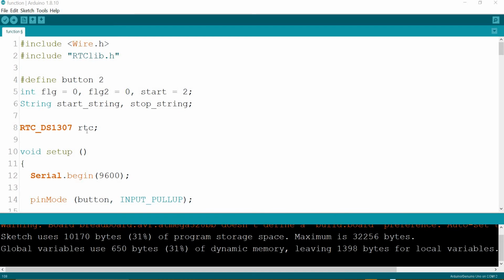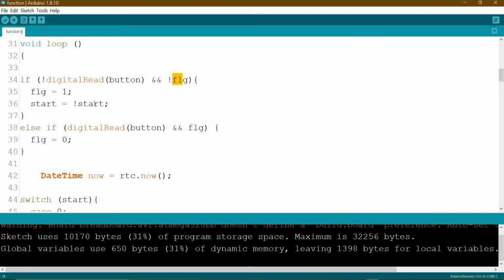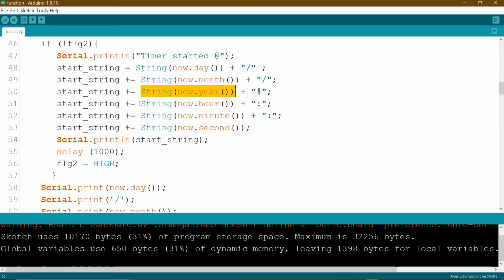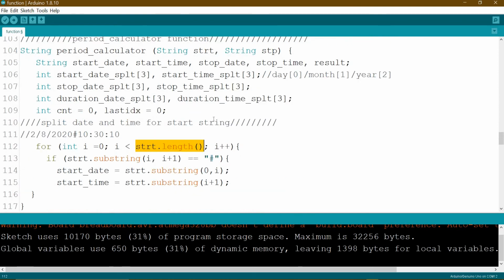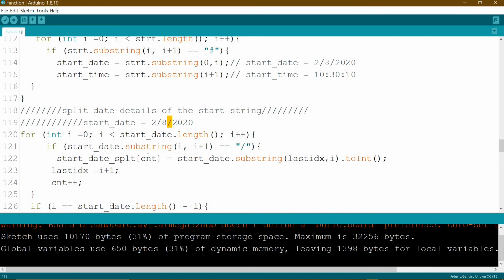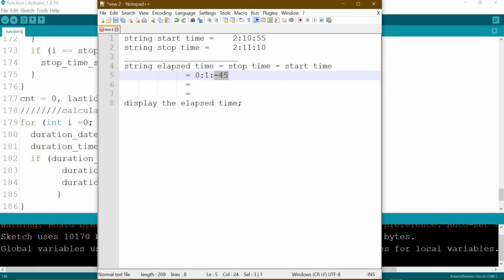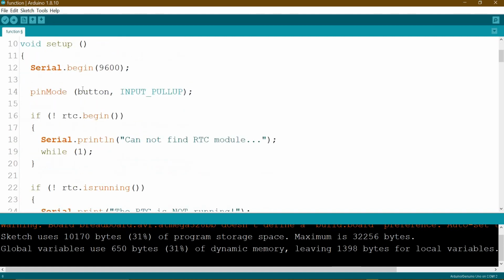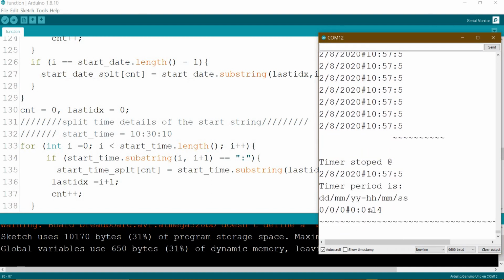Building a Timer/Stopwatch with DS1307 RTC and Arduino 🕒 | Part 2 Tutorial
In this tutorial, we’ll learn how to build a Timer or Stopwatch using an Arduino UNO and a DS1307 Real Time Clock (RTC). This is Part 2 of the series.

In this part, we go one step further by simulating a more realistic data processing scenario:

We'll convert RTC data from integers to strings to simulate the kind of string-based date/time data you might retrieve from an Excel sheet or online sources.

Then, we’ll convert them back to integers and process them to calculate the elapsed time.

Finally, we’ll convert the processed values back to strings for display purposes.

🛠️ Perfect for beginners and those looking to improve their Arduino data handling skills!

📦 All example code and diagrams are included in the video.
💬 Drop your questions or suggestions in the comments — I’d love to hear from you!

📺 Missed Part 1? Be sure to watch it to understand the fundamentals of working with RTC modules!